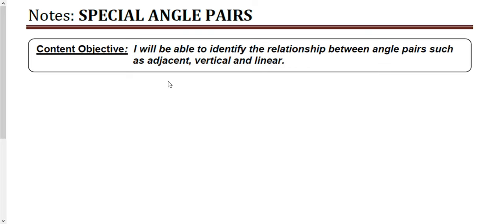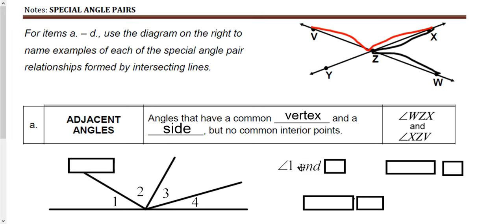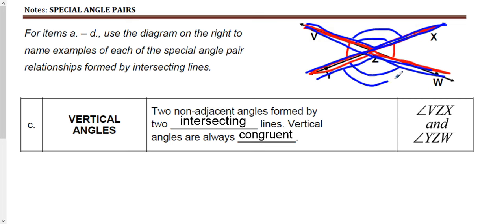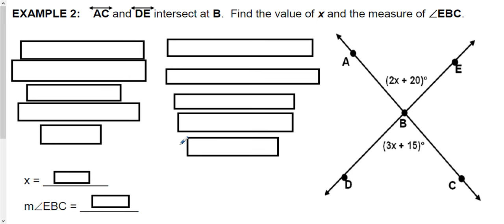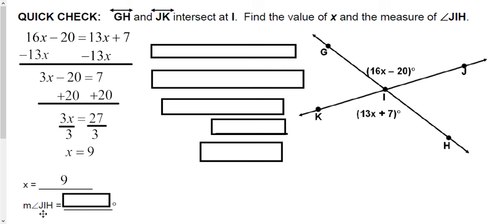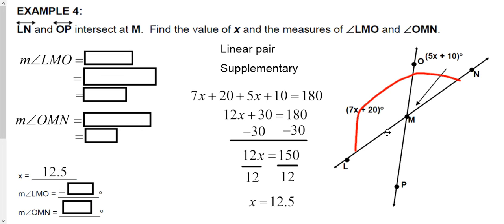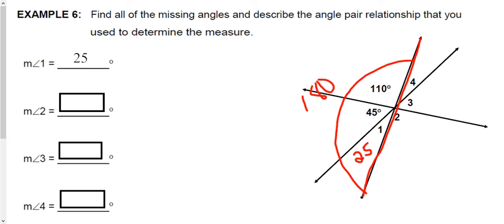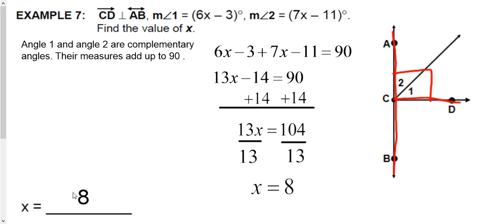Lesson 5 Special Angles